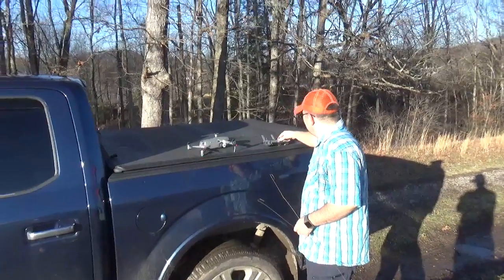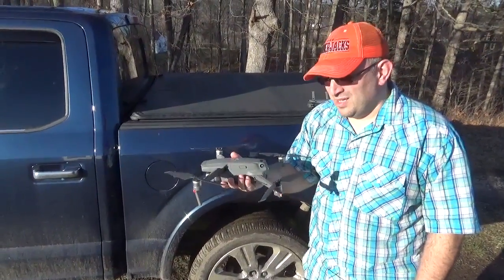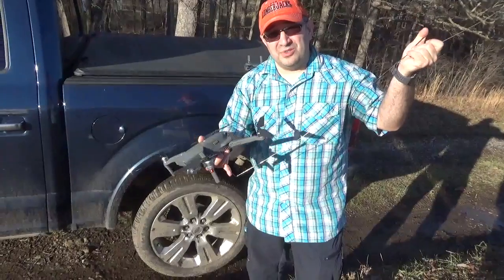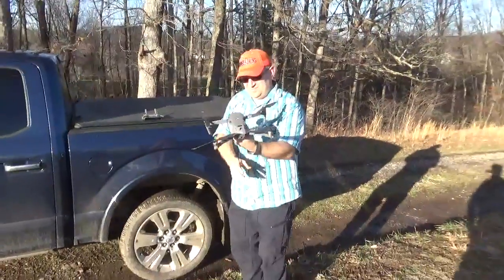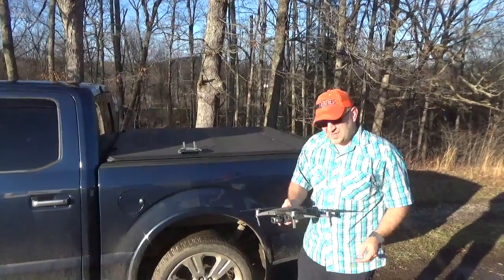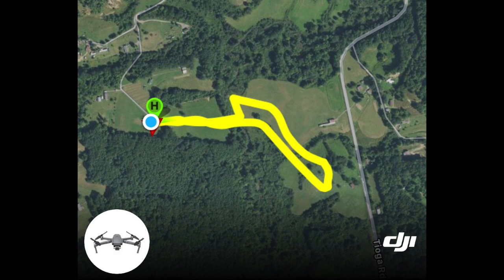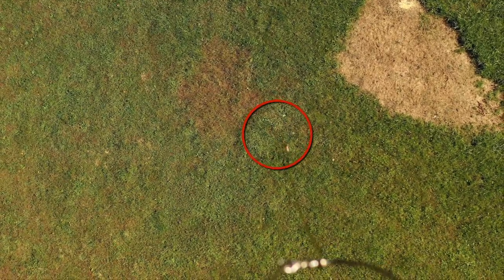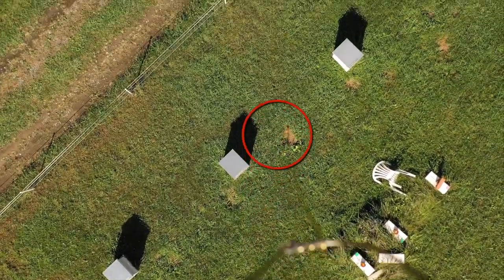Hunting for Drone Congregation Area Must See video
Hunting for drone congregation area with a UAV. You will like it even if you are not a beekeeper. Sorry I up loaded the wrong video the first time .